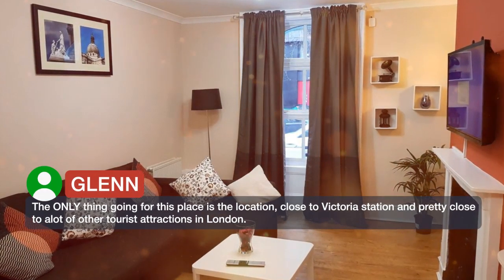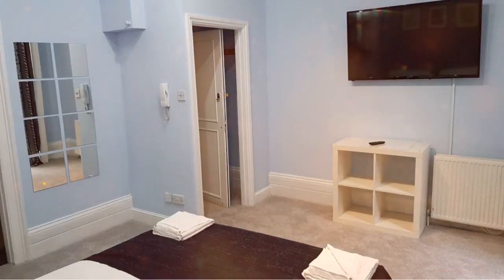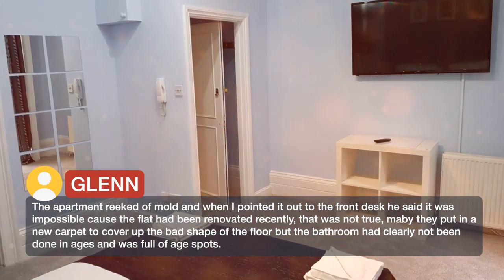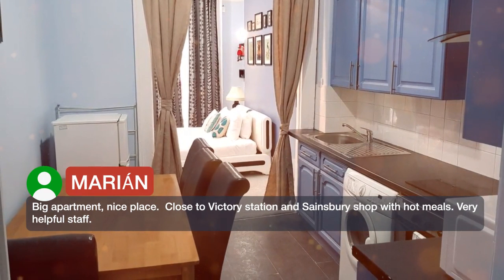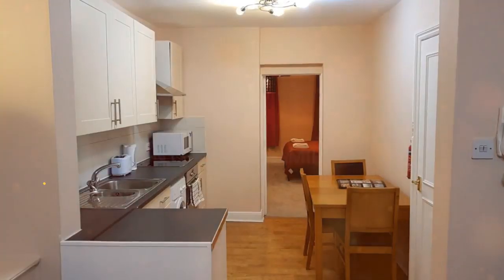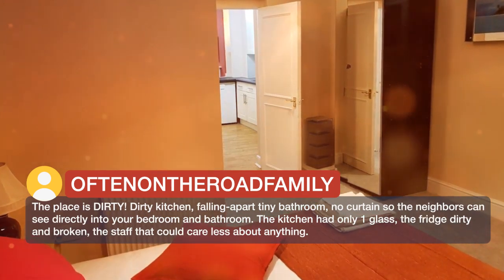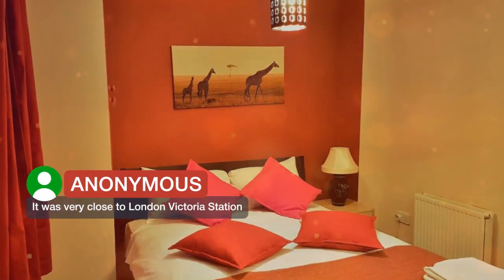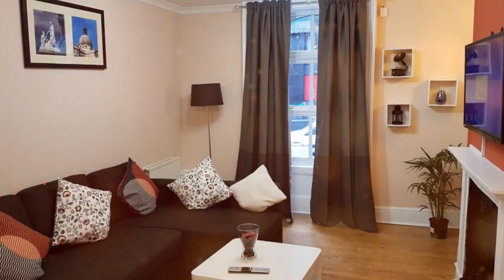London Victoria Apartment | Reviews real guests Hotels in London, Great Britain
Located in London, within an 18-minute walk of Westminster Abbey and one kilometer of Buckingham Palace, London Victoria Apartment provides accommodations with a flat-screen TV and a kitchen. Complimentary WiFi is provided. An oven, a microwave and toaster are also available, as well as a electric tea pot. Houses of Parliament is 1.8 km from the apartment, while Big Ben is 1.8 km from the property. London City Airport is 16.1 km away. Westminster Borough is a great choice for travelers interested in shopping, parks and city walks.